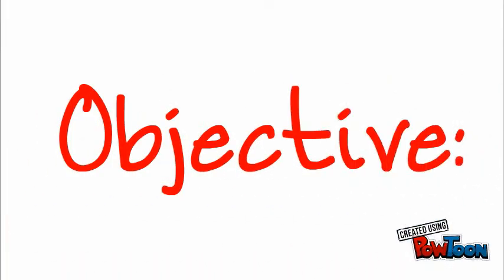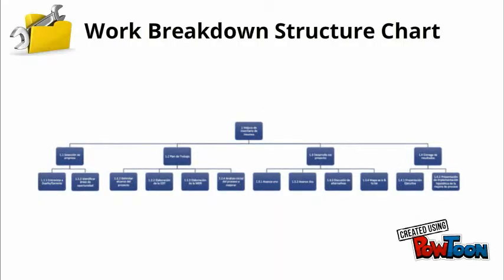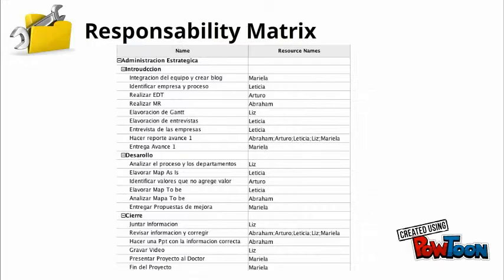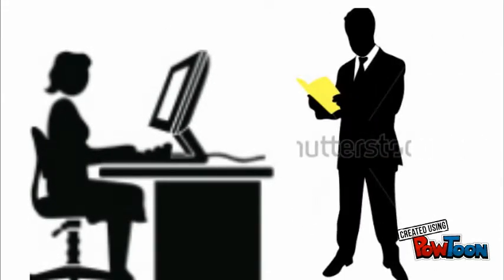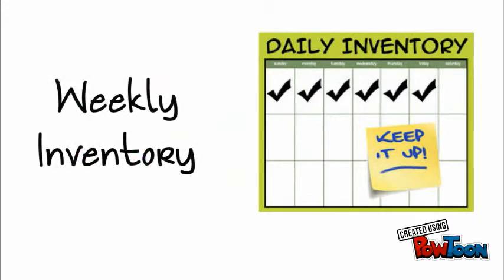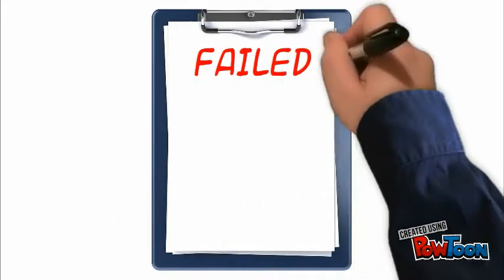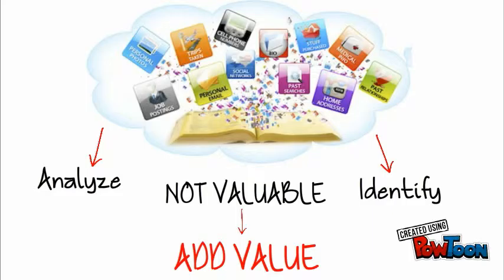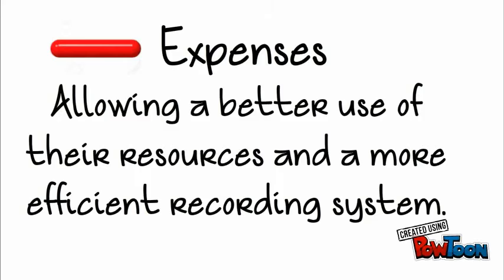Strategic Management of Projects and Processes